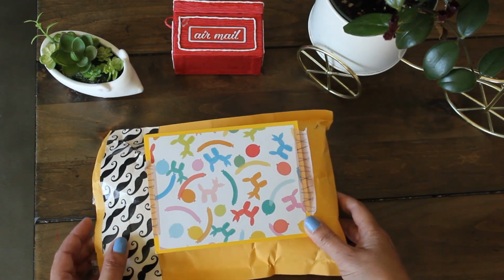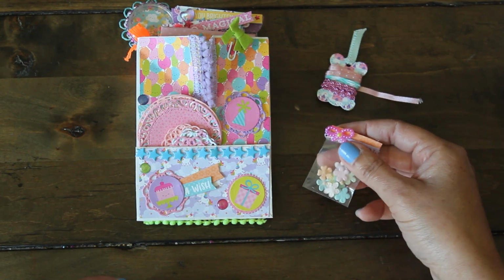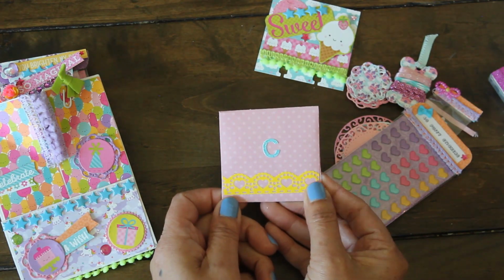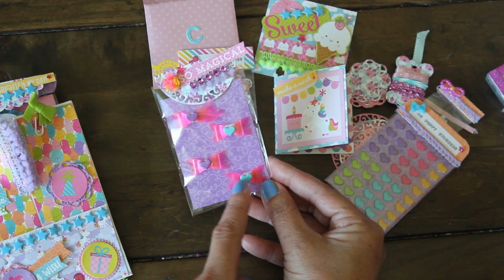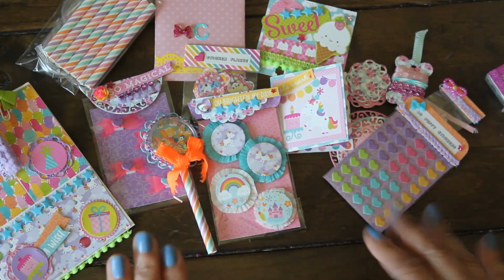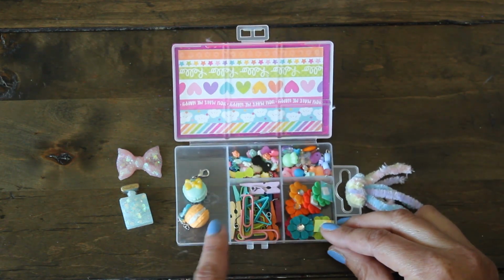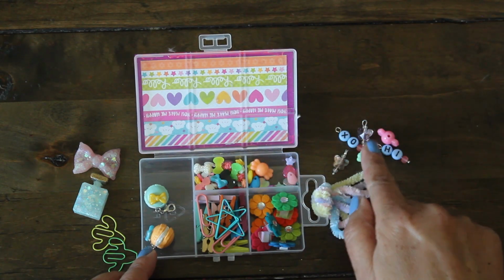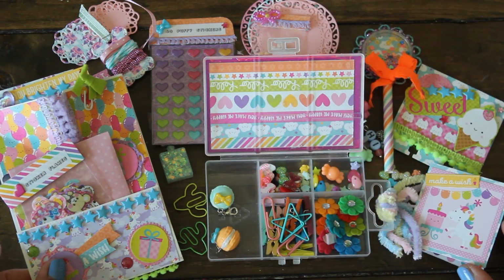Happy Mini Mail (Birthday Giveaway Challenge Entry from RebeccaCreates)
CUTENESS OVERLOAD, incoming mini happy mail from RebeccaCreates! THANKS SO MUCH! ALSO CHECK OUT REBECCA'S CHANNEL